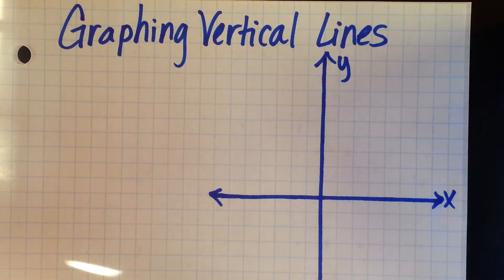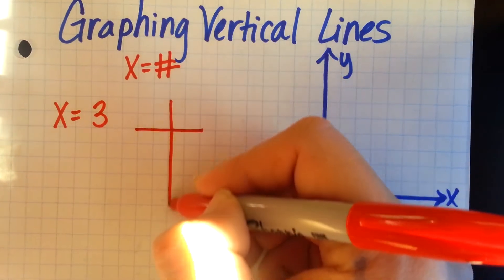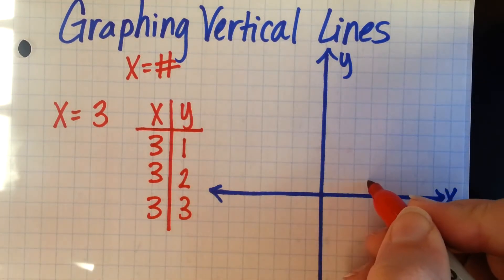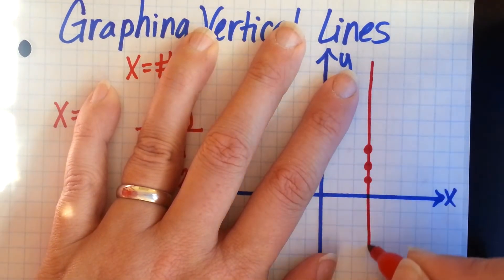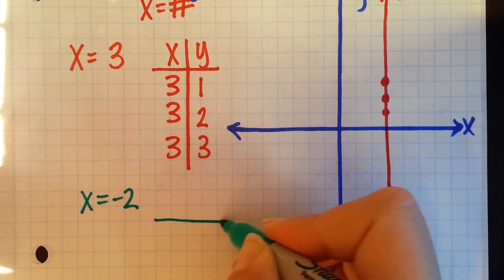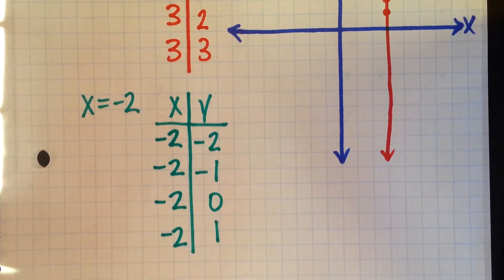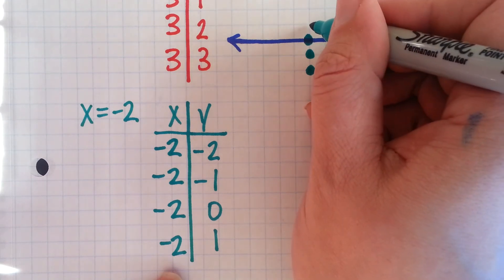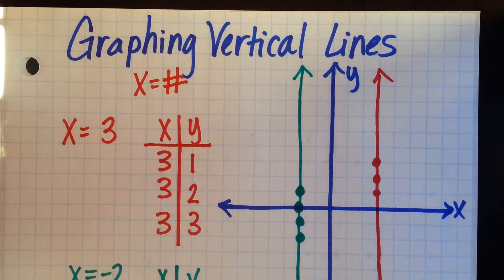Graphing Vertical Lines